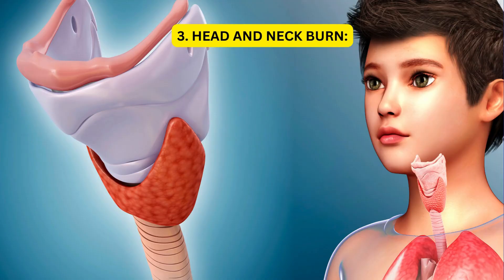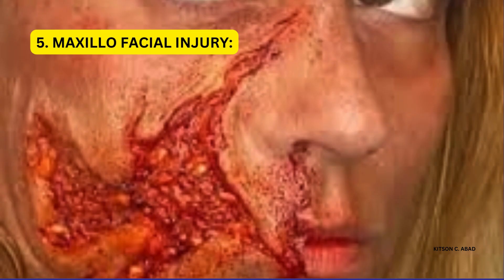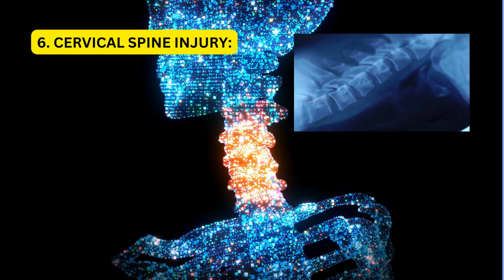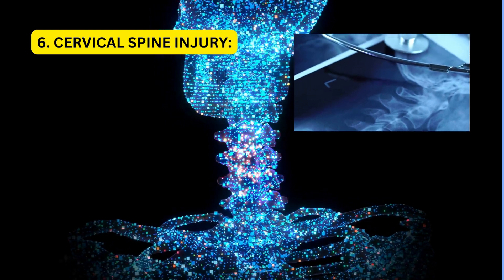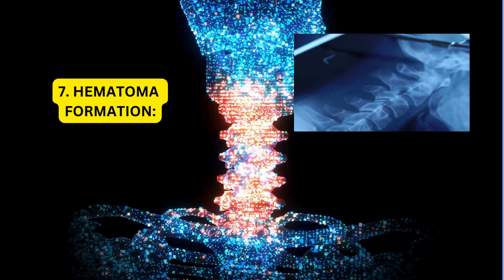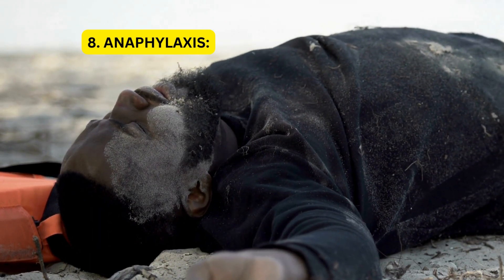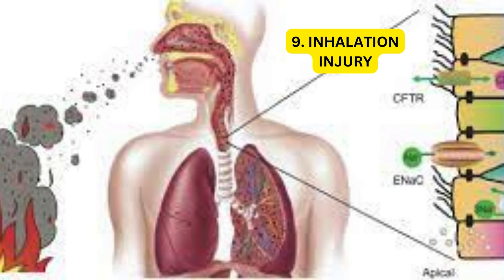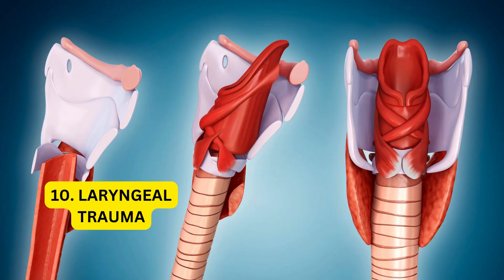Trauma Case - Spotting Emergency Airway Threats Early On.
In cases of trauma, airway compromise can swiftly escalate, posing critical challenges to patient health and survival. Trauma-induced injuries such as facial trauma, neck trauma, or severe bleeding may directly impact the airway, leading to obstruction or compromise in breathing. Prompt recognition and intervention are paramount to mitigate risks and stabilize the patient's condition.

Emeegency medical services
Health education
Nclex review
Nursing health education